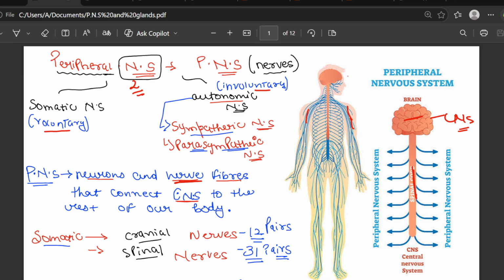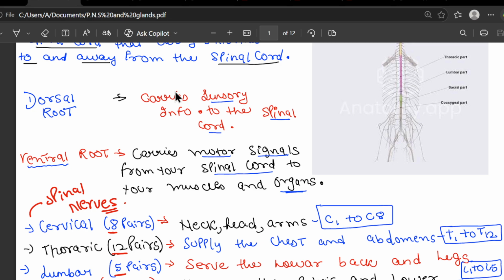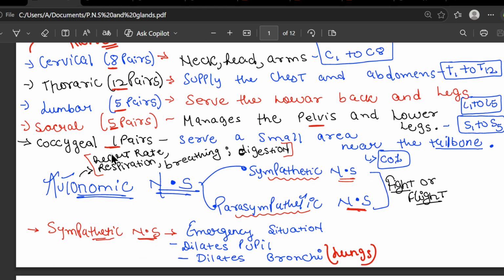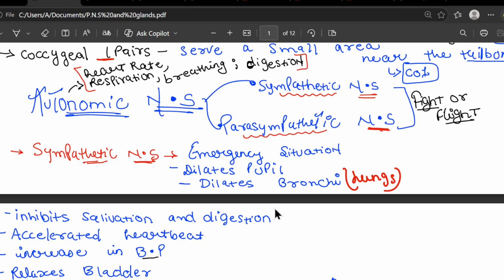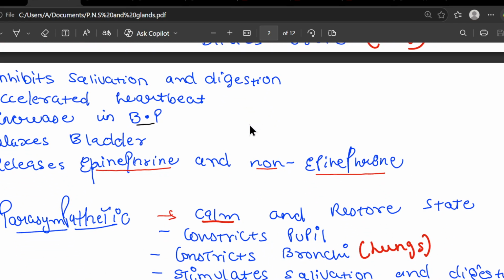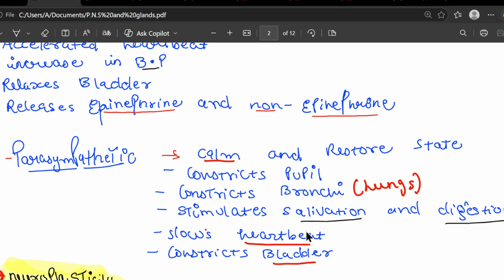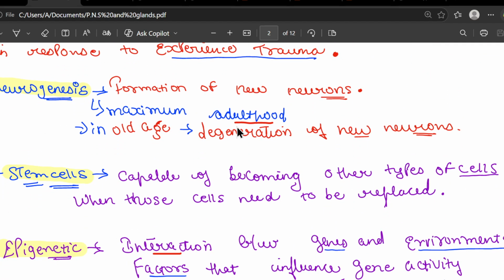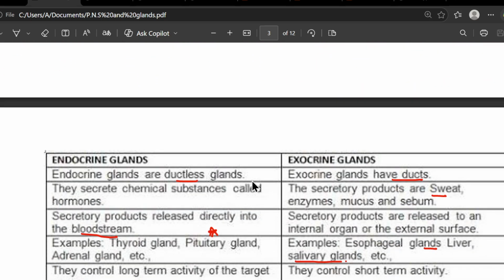P.N.S BIOPSYCH CUET PG PSYCHOLOGY